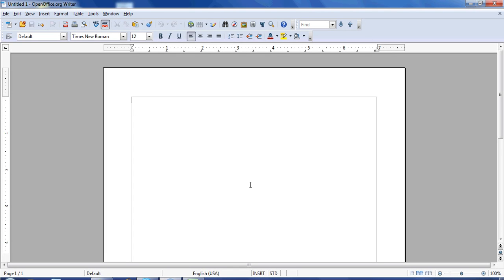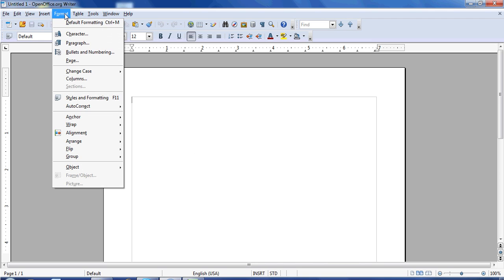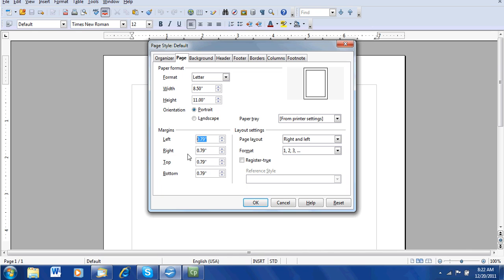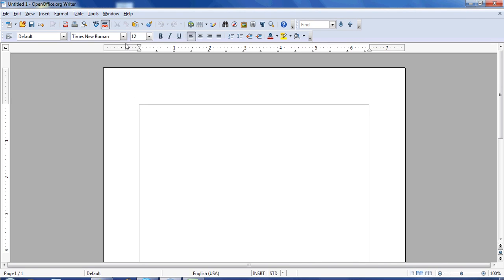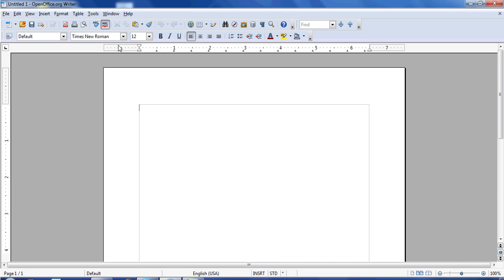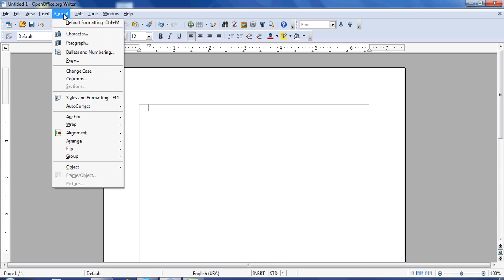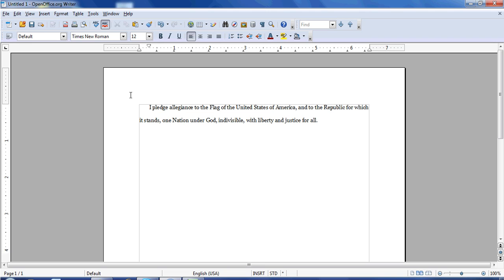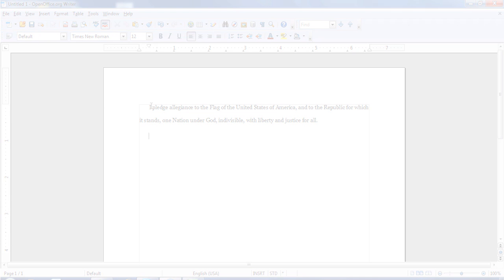Basic APA formatting in Open Office.mp4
How to do simple APA formatting using Open Office